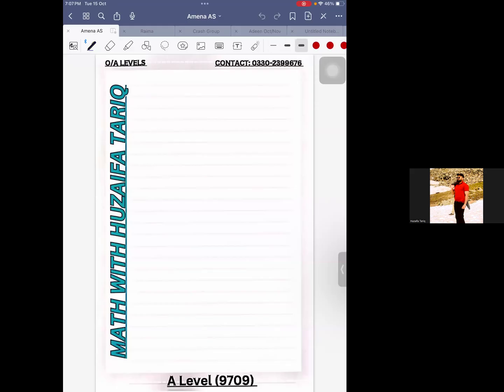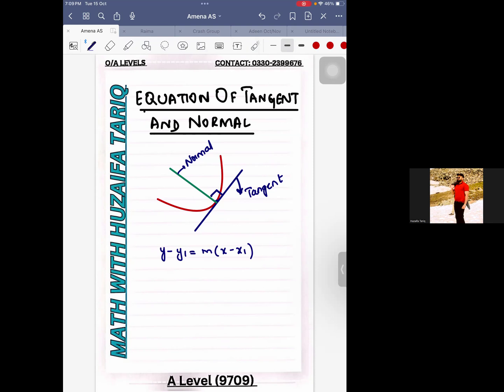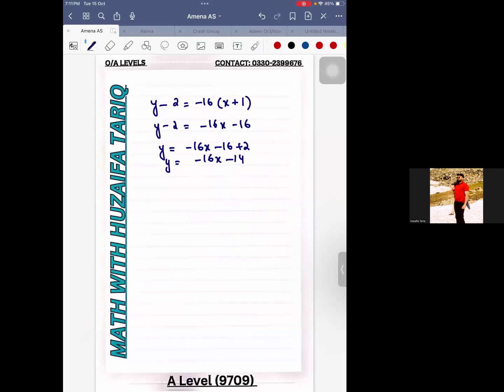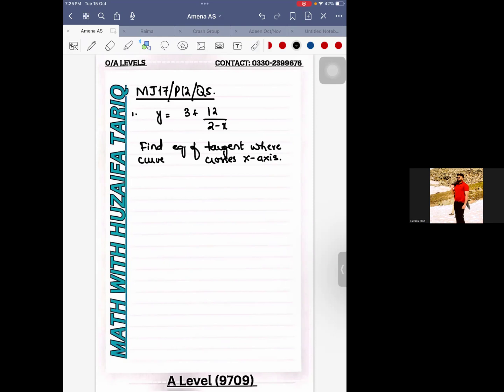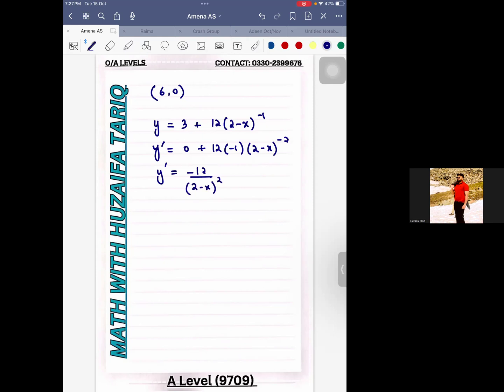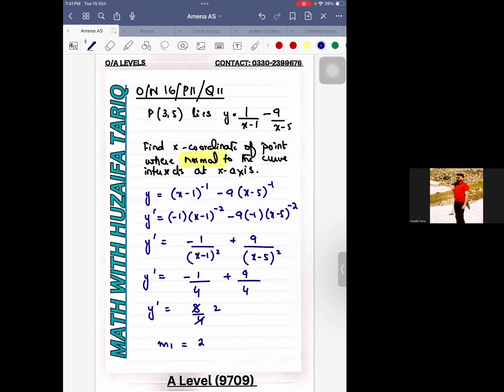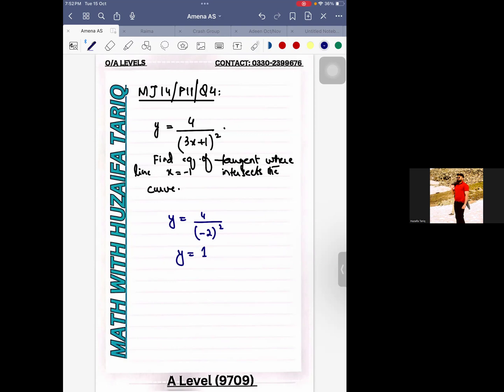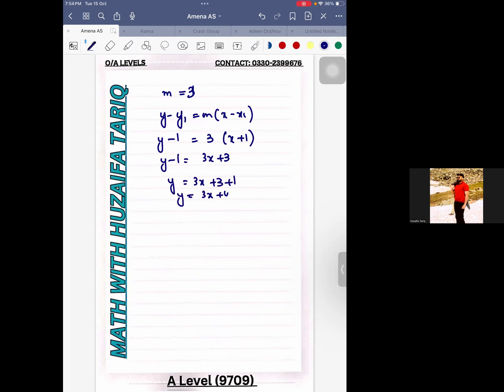DERIVATIVE - TANGENT AND NORMAL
Finding equation of tangent and normal when the conditions are given in the question.
Past Paper question solving.